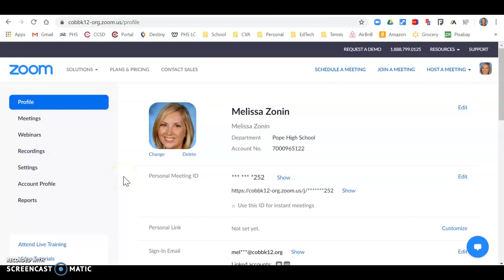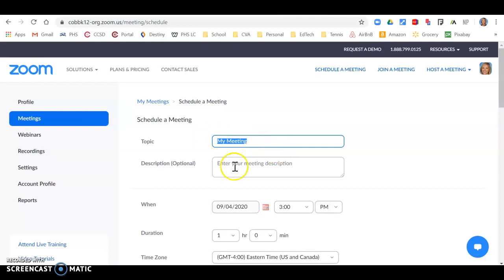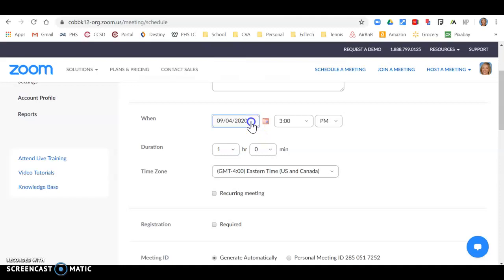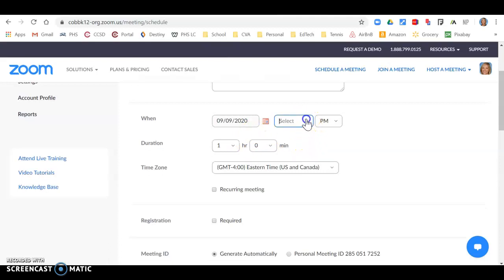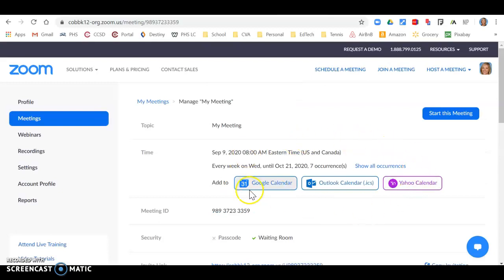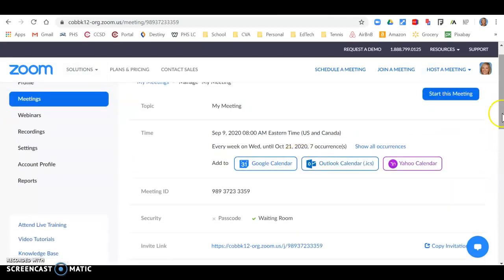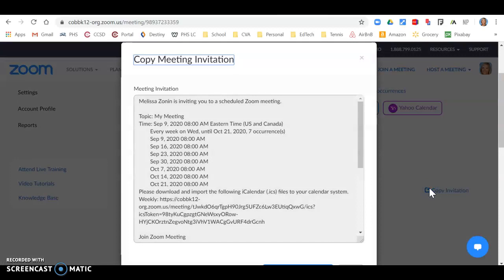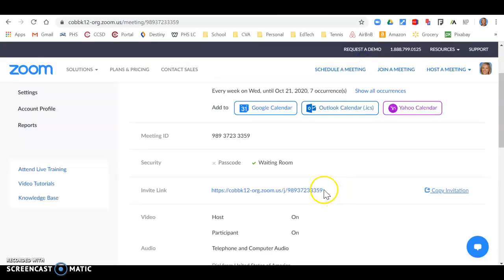Setting up Recurring Zoom Meetings